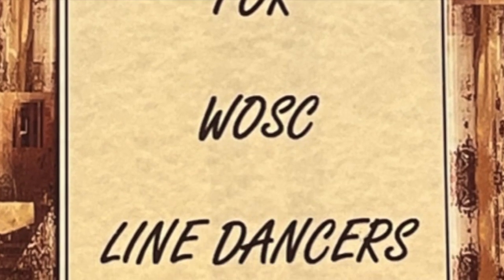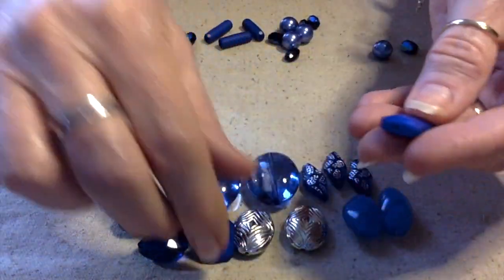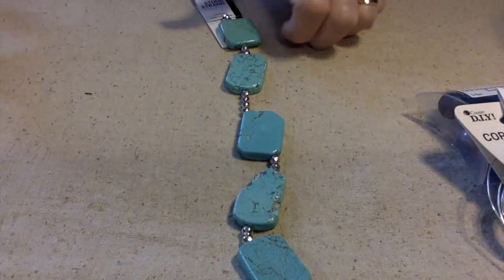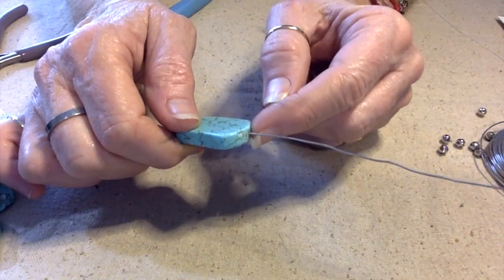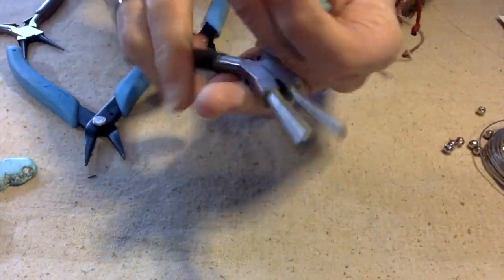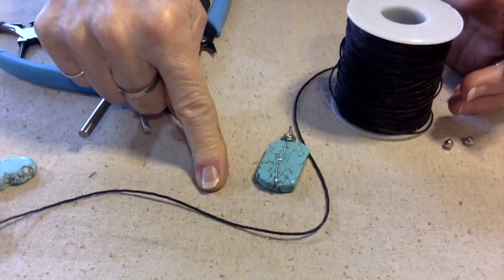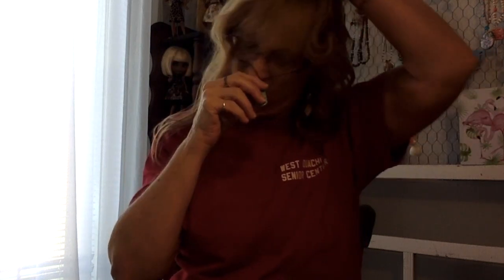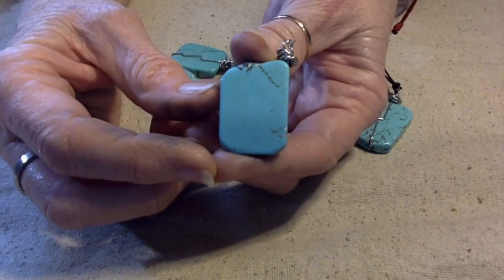Walmart Haul, Jesse James Beads? and Making a Necklace or Two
Today, I made a trip to Wally World. I heard you can buy Jesse James Beads there, and I was curious, so I check it out. Here are some things I came home with. Oh...and I do make an easy wire wrapped necklace too...